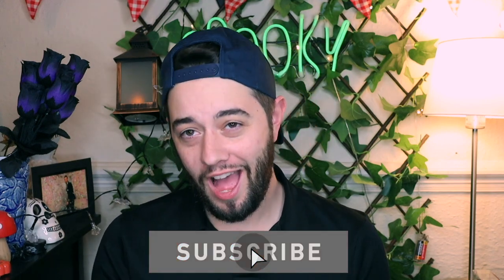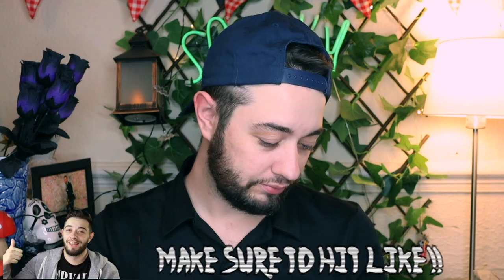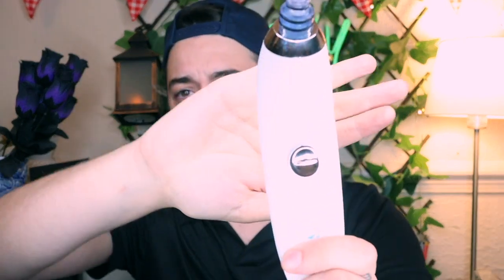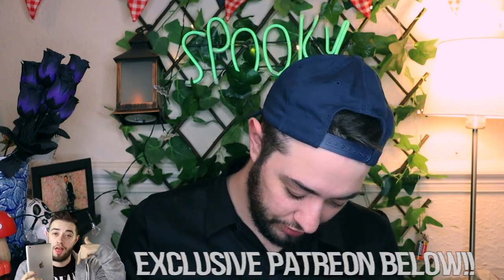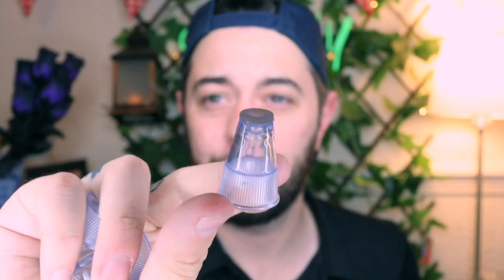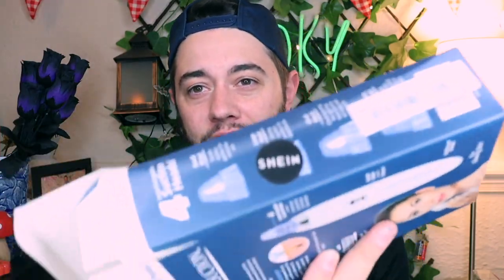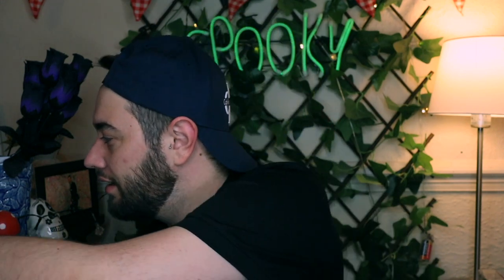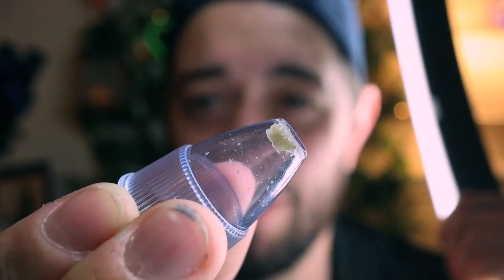Dermasuction Blackhead and Pore Vacuum Cleaner on Acne Skin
Open Me !!

Social Links -

Today we have the  Dermasuction blackhead and pore vacuum cleaner that is meant to help get rid blackheads and leave your skin more clear well this review says it all really if you are looking for on a how to get rid of your blackheads type of video this really isn't the one overall this product should be used with care or done by a professional Iv seen horror story's of people not using the blackhead and pore cleaner properly and has led to people having horrible brusing or worse skin than before.

I do want to say if you want to get rid of your blackheads  the best way is to have a proper skincare routine and drink lots of water which can really help with your skin and if none of these steps work please see a dermatologist.

I did buy the dermasuction vacuum tool from shein a very inexpensive website that sells cheap to average goods and wanted to test this out in a video for you guys to see if it works or not.

I hope you guys enjoyed this video review, this was really fun to make and if you would like to see more different brands for me to try for you guys or other skincare products please leave your suggestions in the comments below and il be sure to get back to you